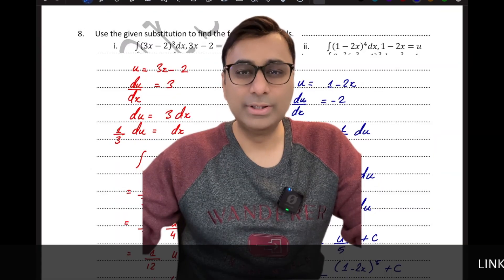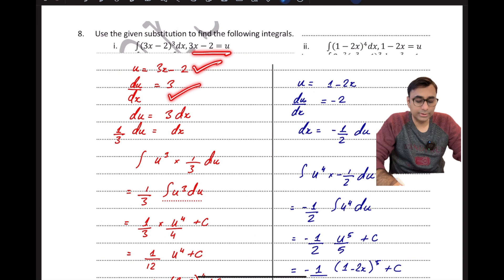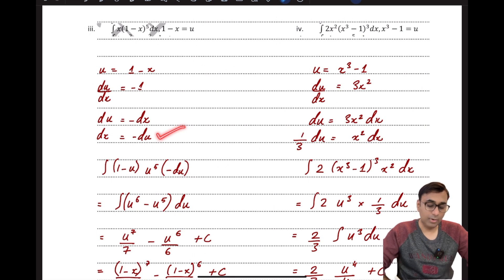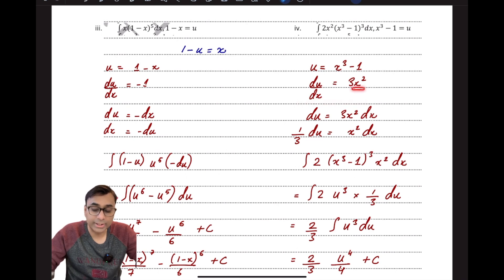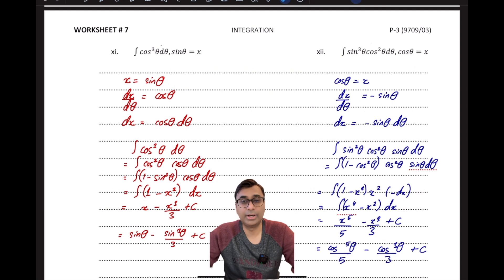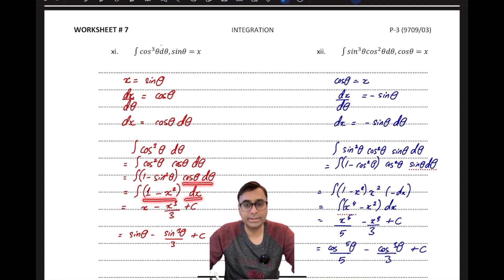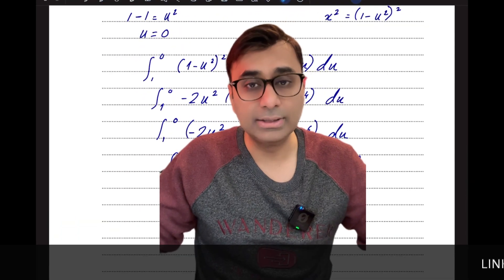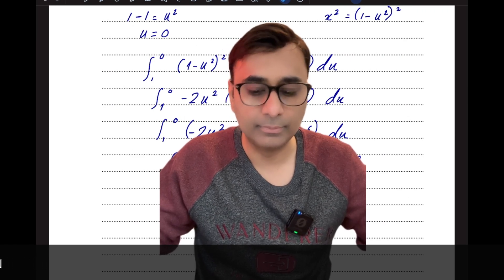INTEGRATION BY SUBSTITUTION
INTEGRATION BY SUBSTITUTION - Arsalan Farrukh

In this Maths education video, we'll be exploring the topic of Integration and learn how to perform integration by substitution. Whether you're a student, teacher, or just someone who loves Maths, this video will give you a solid understanding of this topic.

Our engaging and informative videos cover a range of topics, from basic concepts to advanced theories and applications. Led by renowned faculty member Arsalan Farrukh, our lessons will help you grow your skills and pursue further studies and careers in these fields. Join us on this exciting journey of learning and exploration!